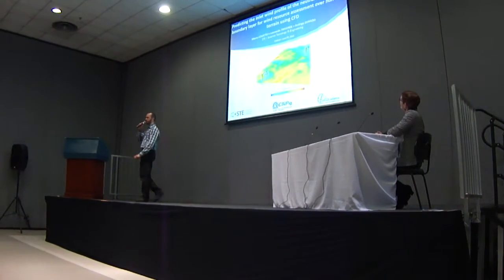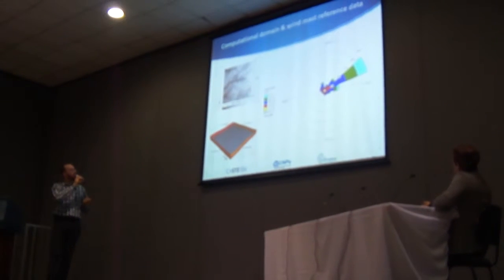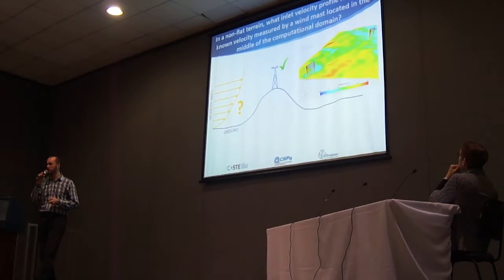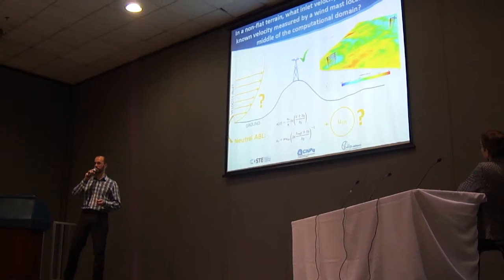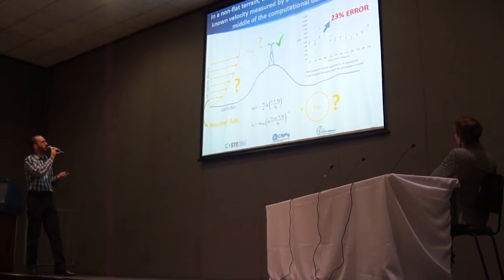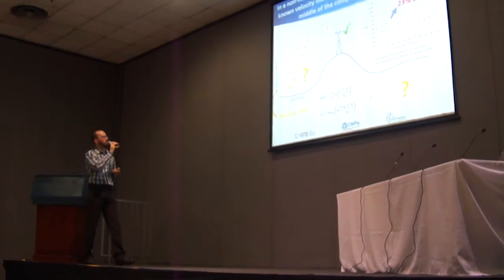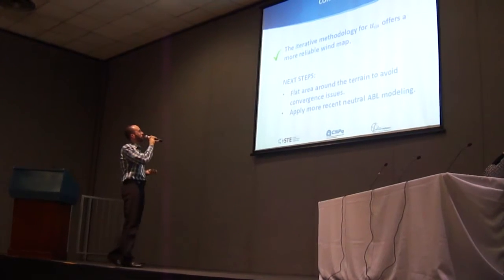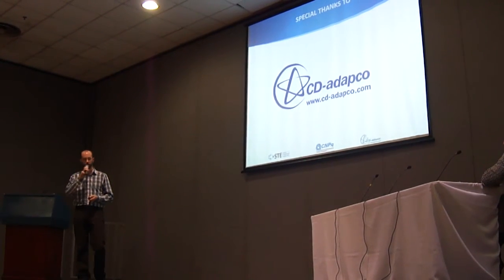Wind resource assessment using CFD - ICWE14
My talk on the predicting of the inlet wind profile of the neutral atmospheric boundary layer for wind resource assessment over non-flat terrains using CFD - 14th International Conference on Wind Egineering.

Co-authors: Leonardo Barboza Trindade & Rodrigo Martins Dorado.